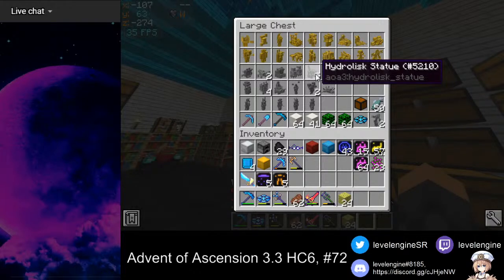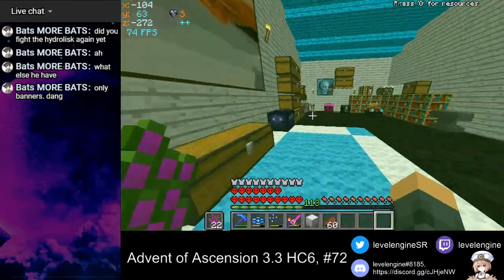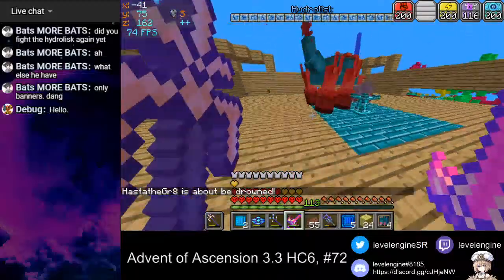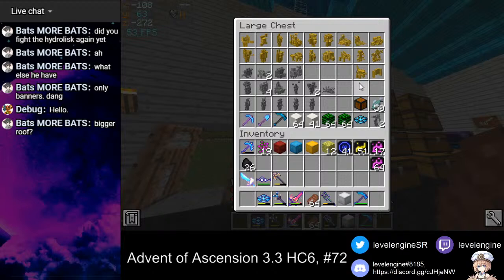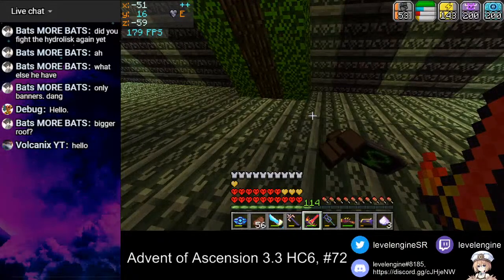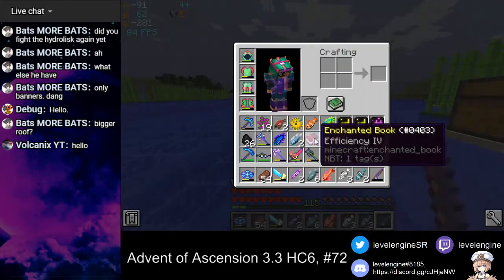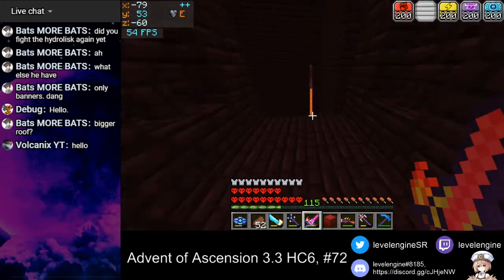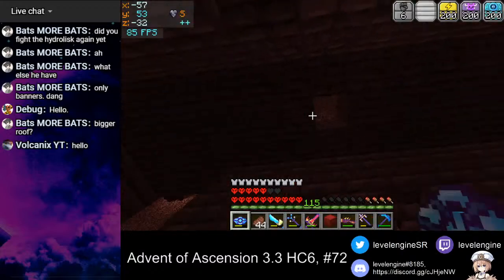Minecraft ~ Advent of Ascension 3.3 Hardcore (#72, post Medusa Light)